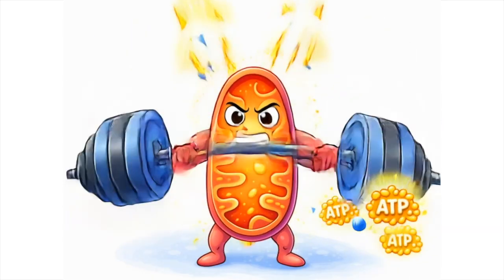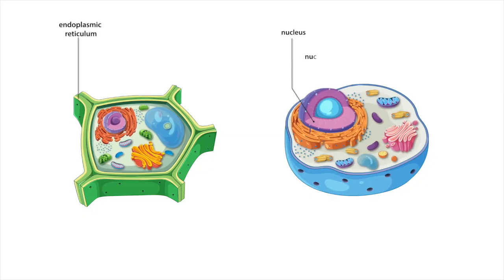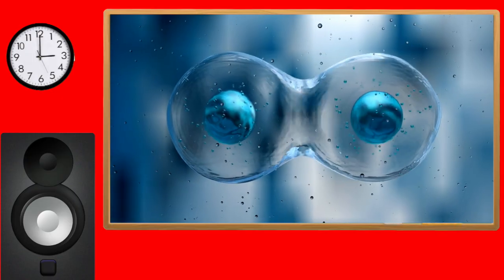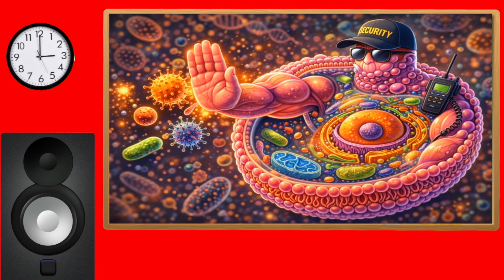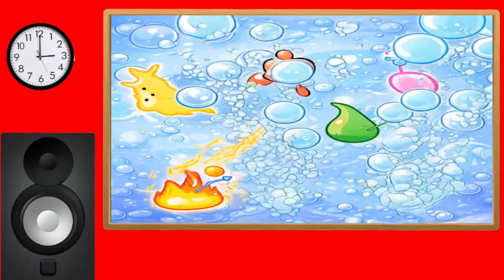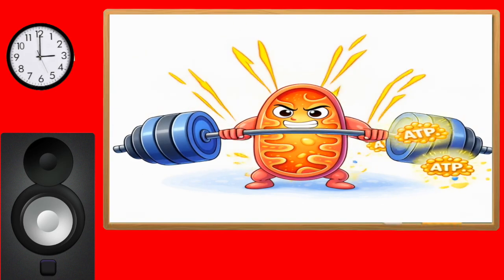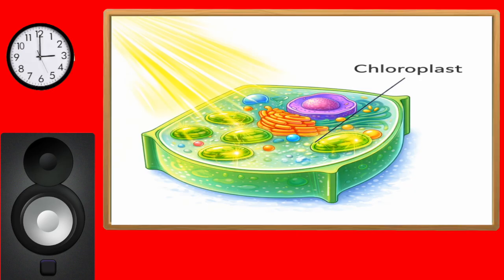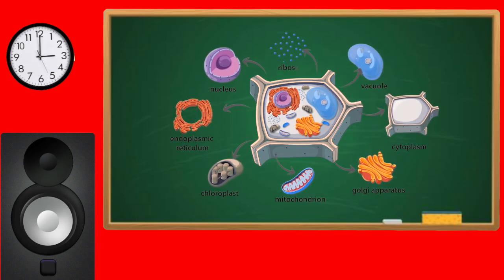Cells Structure & Function | Educational Rap | Extended Classroom Version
Welcome to Biology Fundamentals – Unit 1: Cells & Transport.
In this first lesson, we break down the cell — the basic unit of life — using hip hop music, visuals, and clear science. Through 7 educational rap songs, students learn how cells are structured, how they function, and how materials move in and out.

Along with the videos and music, teachers receive printable PDF resources, including student note worksheets, vocabulary lists, and ready-to-use Google Slides to support instruction, review, and assessment.

*Teachers*
Access the full Lesson 1: Cell Structure and Function - rap video, visual breakdown slides, student worksheets, and quiz included 👇🏼

Beat by: DopeBoyz Muzic